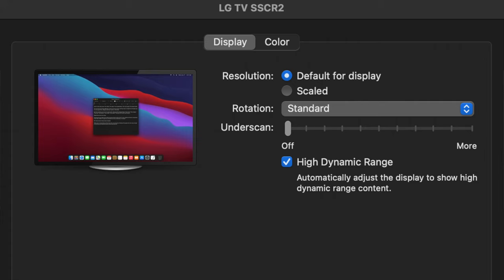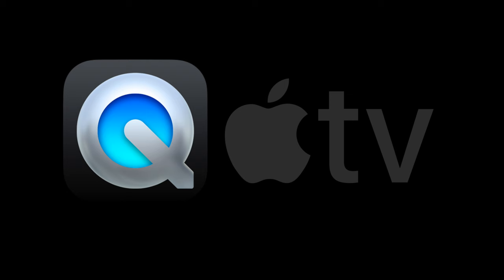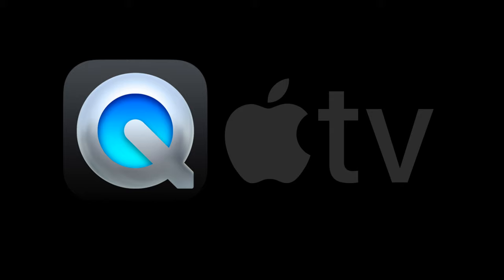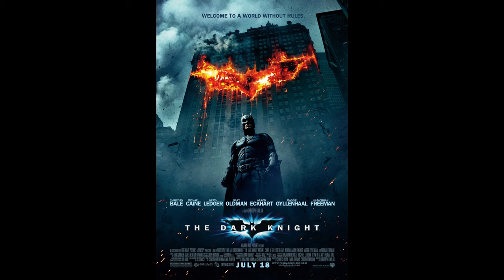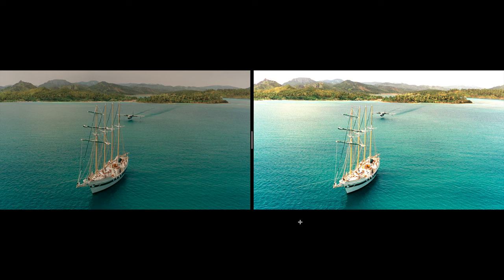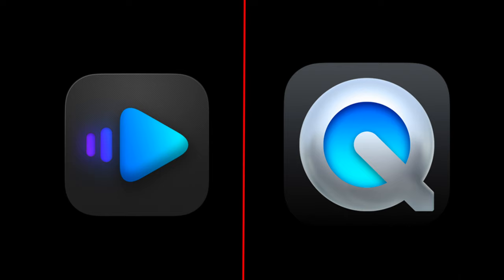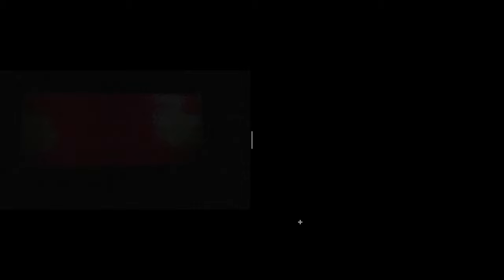The Best HDR Video Player for Mac [Ventura Fixed The Issue]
This video shows why QuickTime and the Apple TV app are the only viable players for HDR content on a Mac. The players used for comparisons in this video were VLC and IINA. However, I have independently tested this with mpv, Infuse, Elmedia Player, Movist Pro, and Optimus Player.